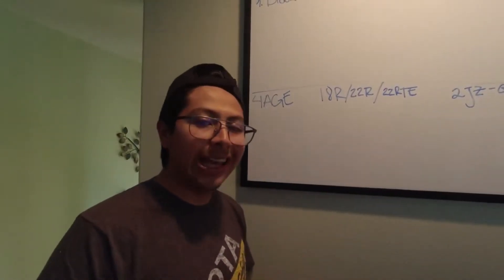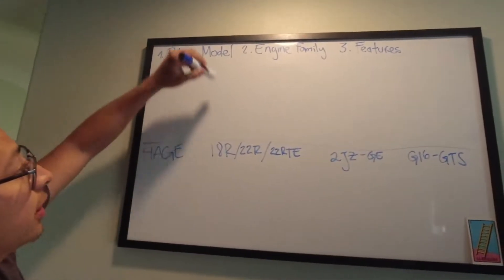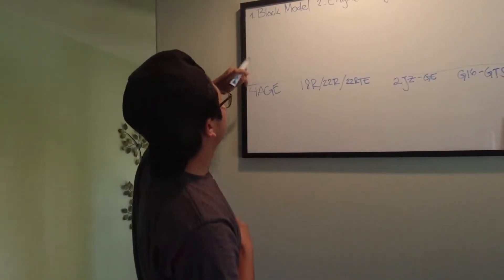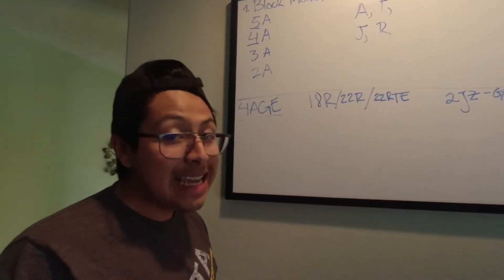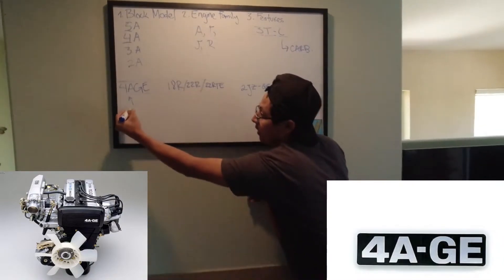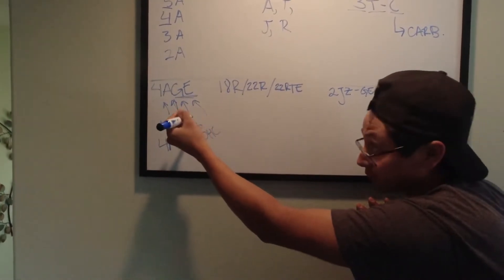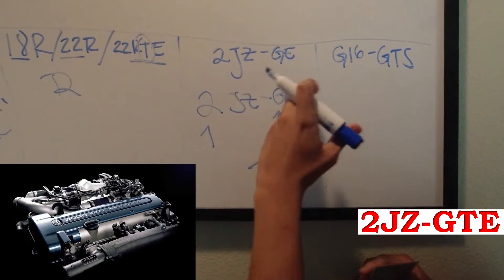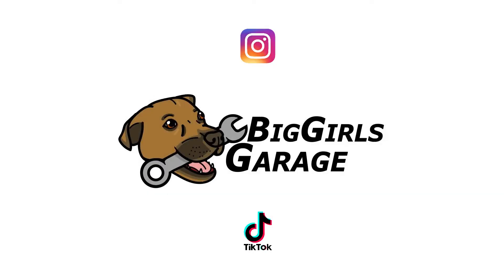ENGINE NAMES (explained) | TOYOTA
we explain the nomenclature and naming of the Toyota engine. every word has something to do in these engines and we explain it all.

we use for examples the 4age from the ae86, the 22R from the Celica and Pickup, the 2JZ, 2jzgte, from the supra, and the G16E-GTS from the Yaris GR and Corolla GRt.